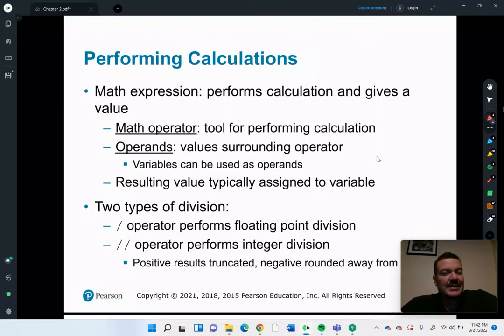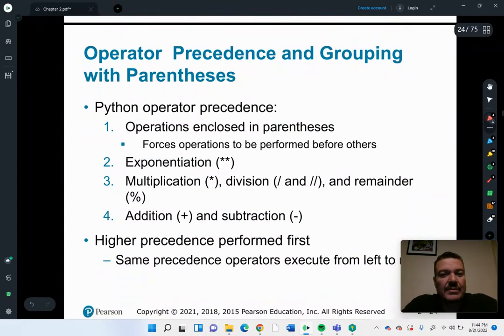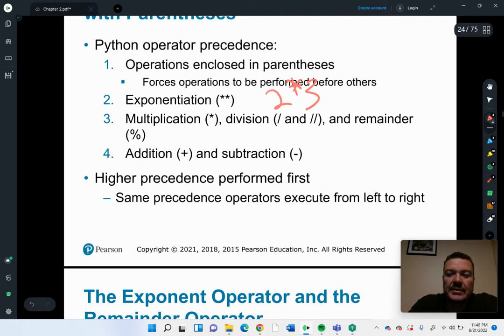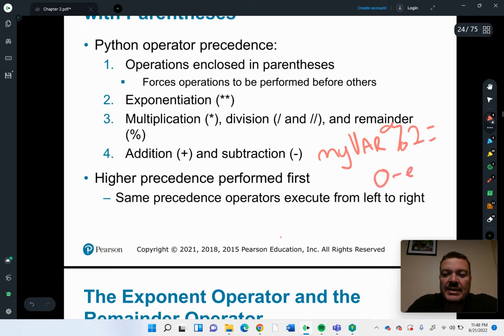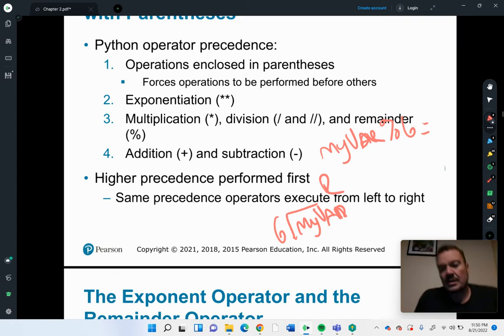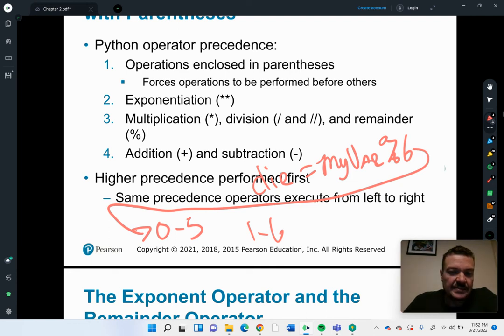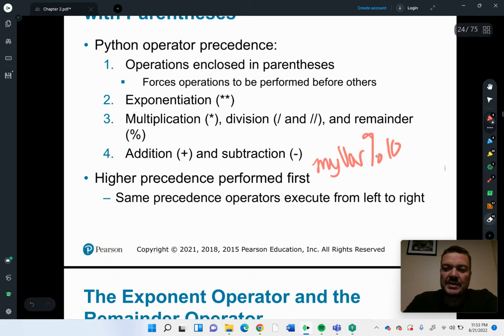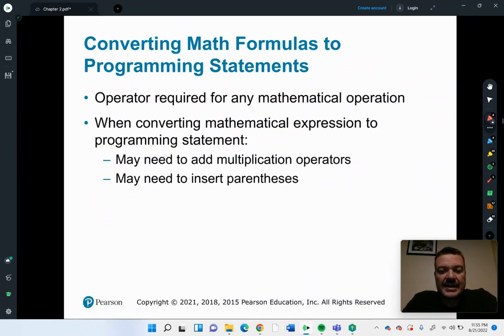COP1000 - Chapter 2 Part 4